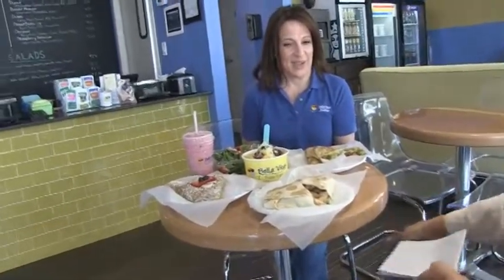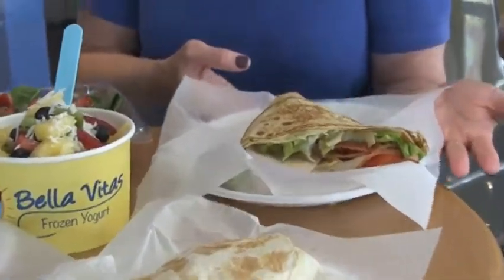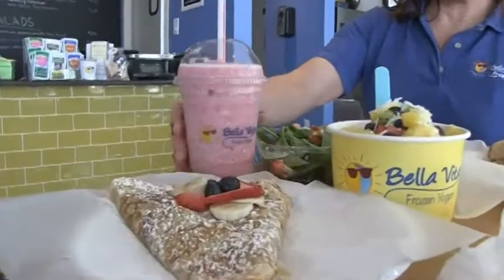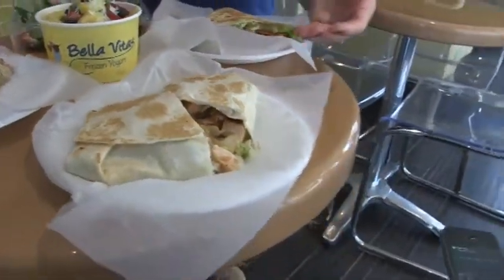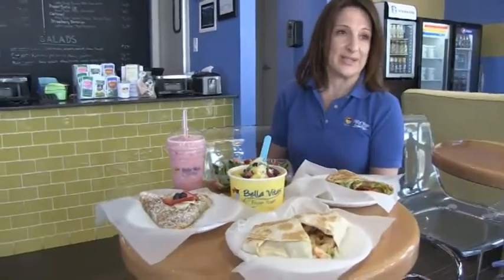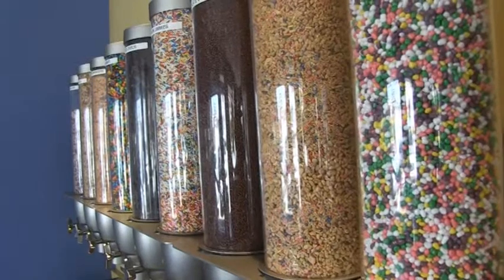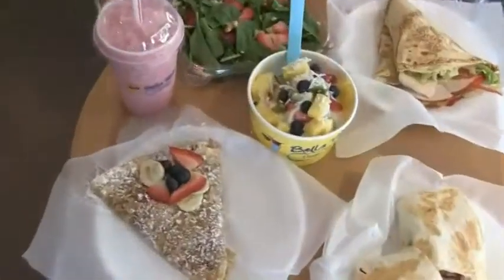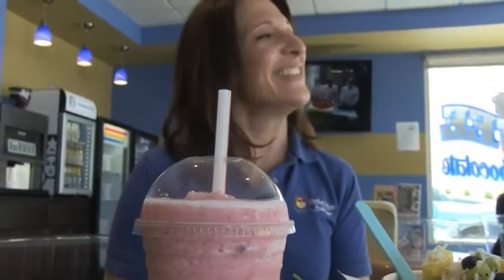Bella Vitas goes beyond frozen yogurt